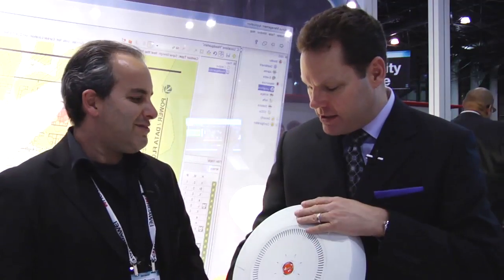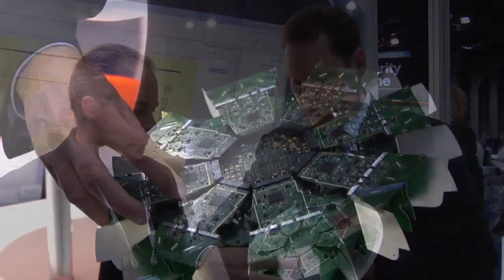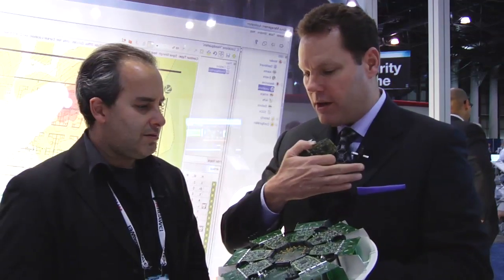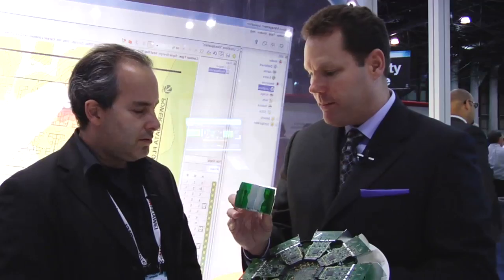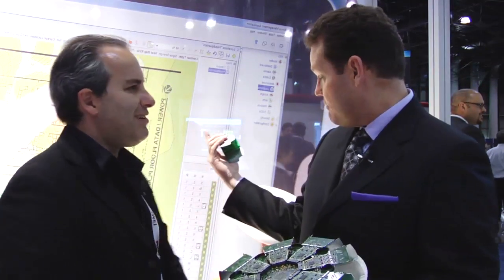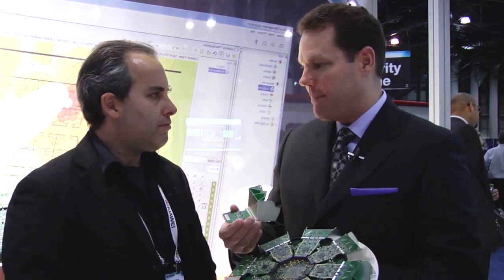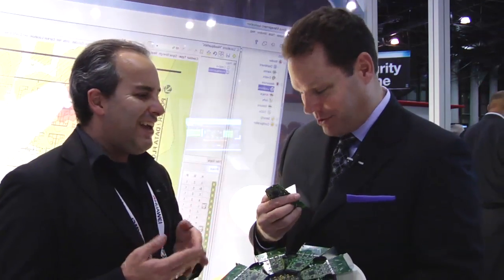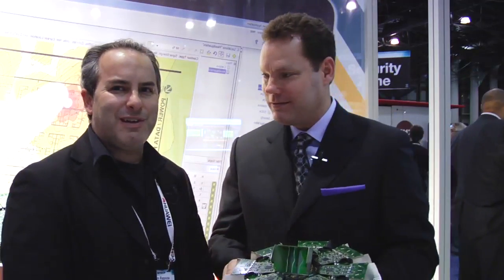New Xirrus XR Wireless Array Debuts At Interop New York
Wireless technology vendor Xirrus, whose previous generation of
wireless arrays helped to provide Wi Fi access to Interop attendees, released their new wireless Array at the NYC edition of the show.